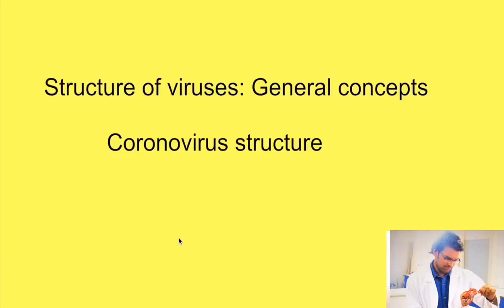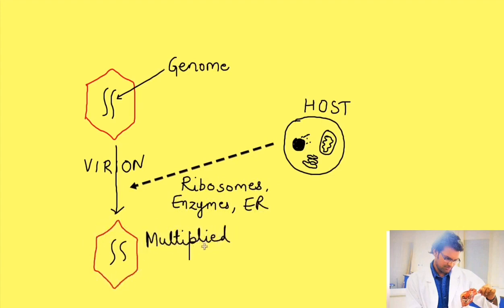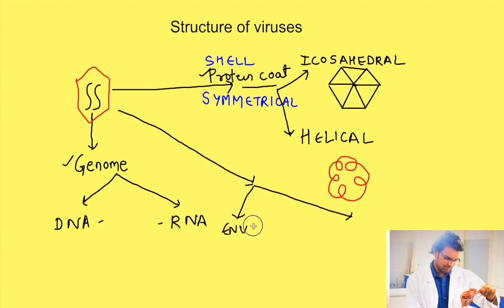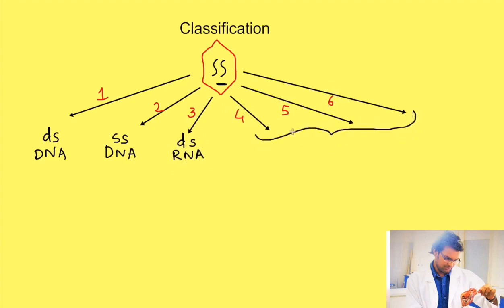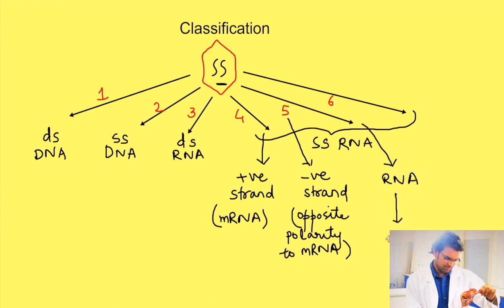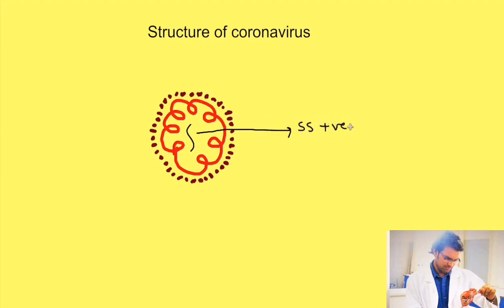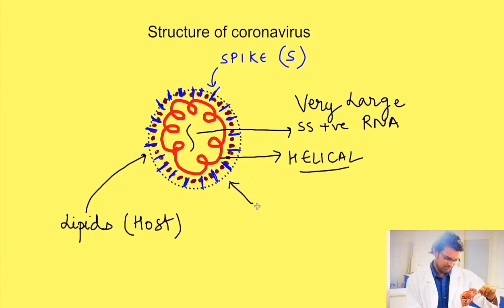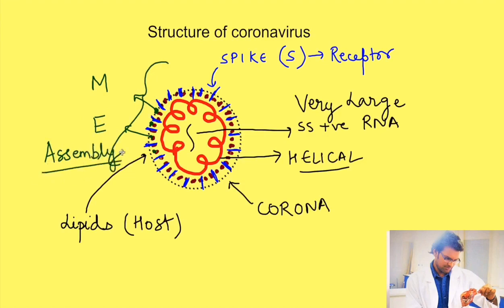Corona virus structure detailed explanation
Viruses can only survive within a host cell so that applied to corona virus as well. Viruses have a genetic material which enables them to reproduce however they do not have enzymes required for protein as well as nucleic acid synthesis so they need help of some other cells so that they use their machinery and produce proteins and enzymes necessary for their protection as well as for their multiplication.

Structures of viruses:

All viruses have a genome which is surrounded by a protein coat known as capsid.  The protein coat i.e the capsid is basically proteins which are arranged in a symmetrical manner and form a protective shell for the nucleic acid. The symmetry may be either icosahedral i.e has 20 triangular faces or helical. So all viruses have a genome and a protein coat . Some viruses may be enveloped while some may not be enveloped (naked viruses). The envelope is made up of lipoproteins i.e lipids and proteins. The lipids are derived from the host cell membrane which the viruses infect and they acquire it while they are leaving the cell while the proteins are synthesised by the viral genome using the host machinery.

Viruses have been broadly classified into 6 types based on their genome

1. 1st class includes viruses with double stranded DNA,
2. 2nd class, viruses with single stranded DNA,
3. 3rd class : viruses with ds RNA viruses
in 4th , 5th and 6th class are ss RNA viruses with some differences.
4. 4th class, viruses with positive strand ss RNA i.e RNA same as that of mRNA which can be directly translated into proteins
5. 5th class, ss RNA viruses with RNA of opposite polarity to that of mRNA are present i.e negative starnad RNA
6.In 6th class ss RNA viruses are there but these viruses have the capability to synthesise DNA from their RNA since they possess an enzyme reverse transcriptase.

Structure of corona viruses:

Corona viruses belong 4th class…i.e they have singly stranded positive sense RNA with a protein coat. Coronavirus genome is very large infact it is among the largest mature RNA virus molecules known and second the nucleocapsid has helical symmetry.  Also, the coronaviruses are enveloped virus i.e apart from the protein coat they also have a lipoprotein envelope.

The lipoprotein envelope has lipids derived from the host cell membrane and the proteins in this envelope are synthesised from the viral genome. One of these proteins known as spike protein  kind of forms a rim around the membrane. This rim gives it an appearnace similar to corona of the sun  and thats why this virus is name as coronavirus. This spike protein is the one through which virus attaches to a receptor, and then the virus and host cell membrane fuse causing entry of viral genome into the cell.

There are 2 other proteins.. one is known as membrane protein M protein which gives the virus envelope its shape while the other is E-protein i.e envelope protein… They are said to have roles in the assembly of the virus genome , capsid and the envelope as the virus leaves the host cell.